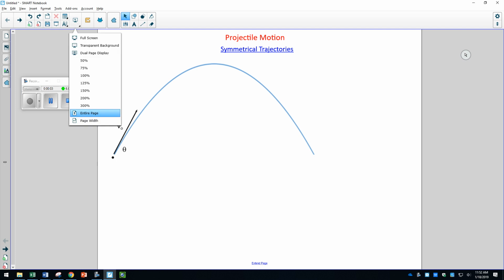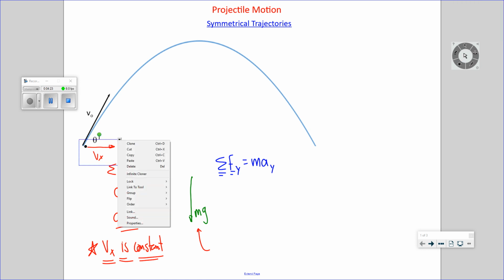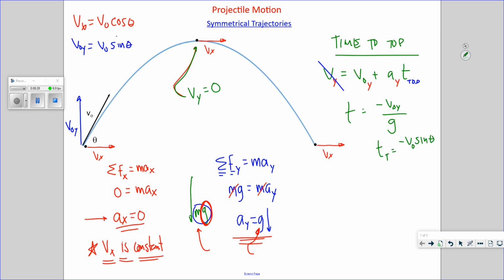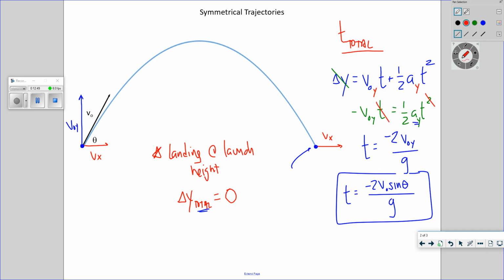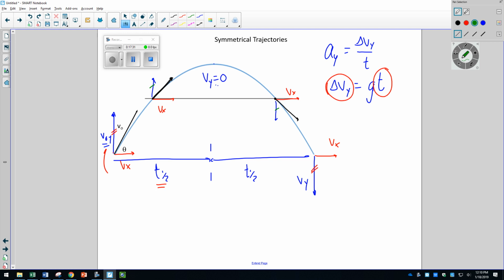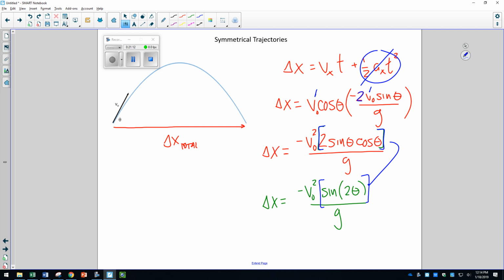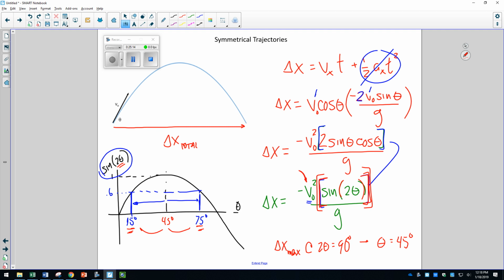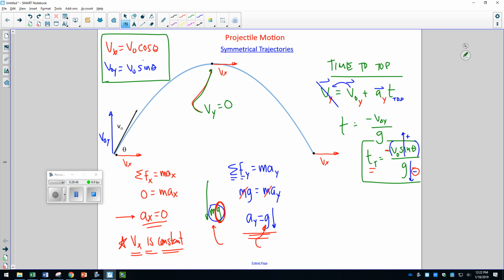AP Physics - Projectiles with Symmetrical Trajectories